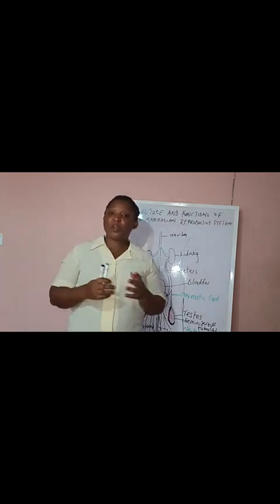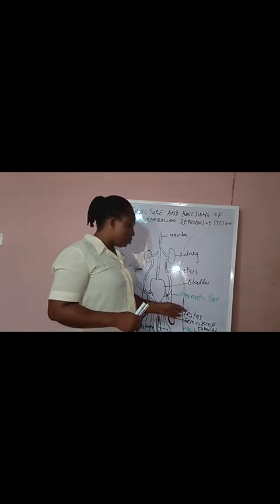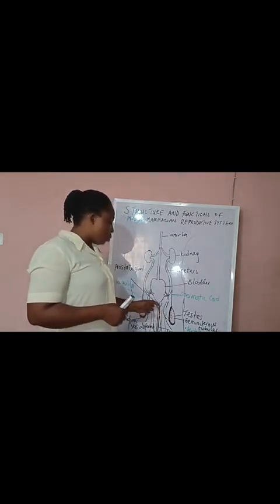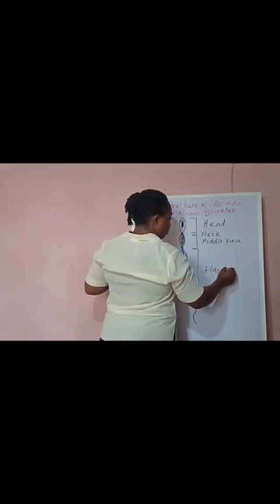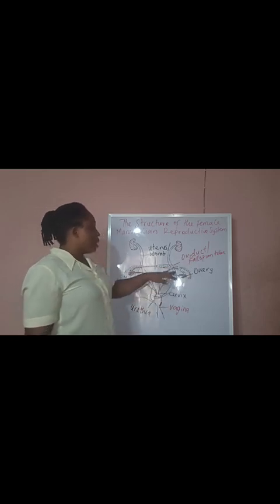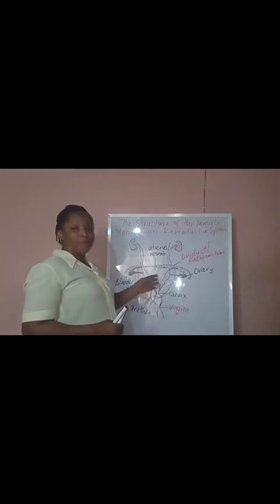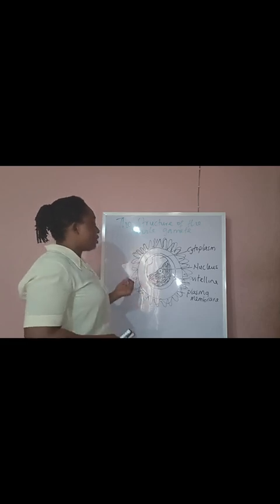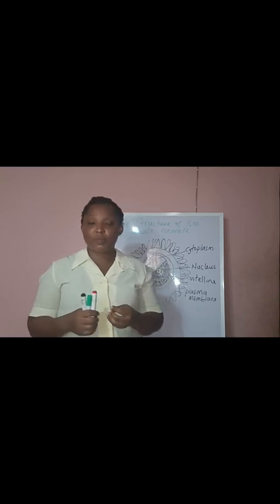Male Reproductive Organ